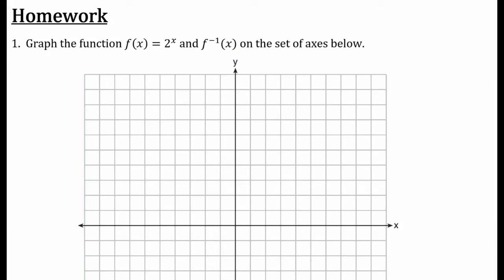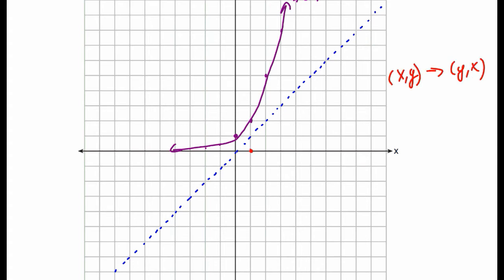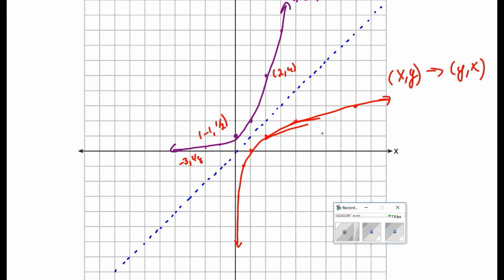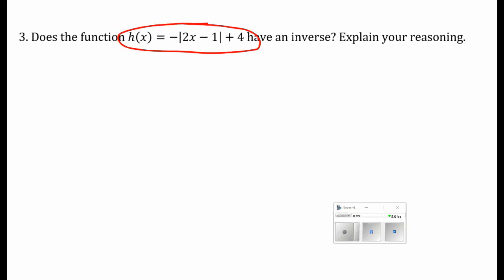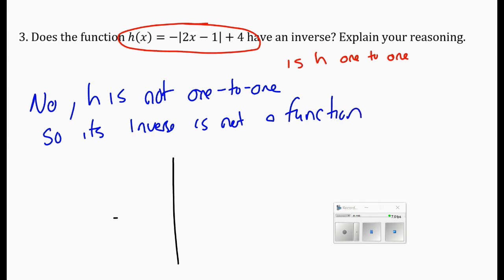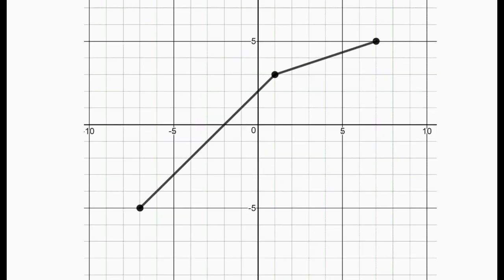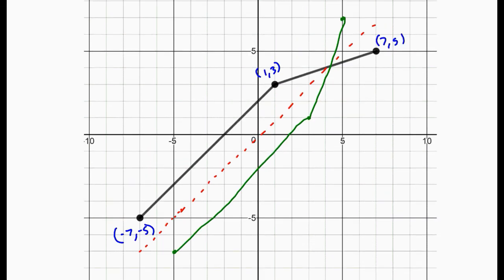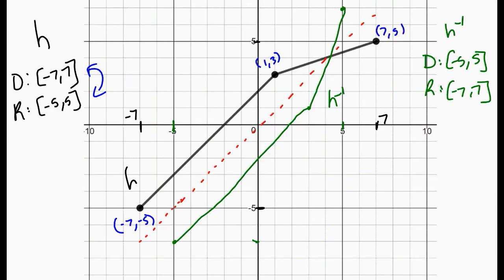Lesson 1- Inverse Functions